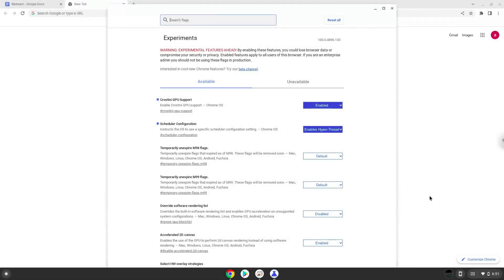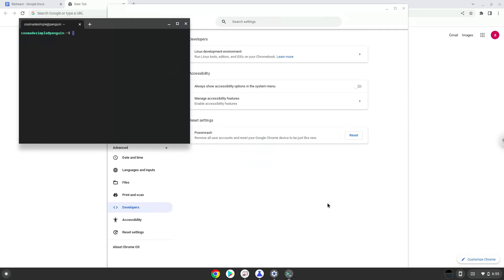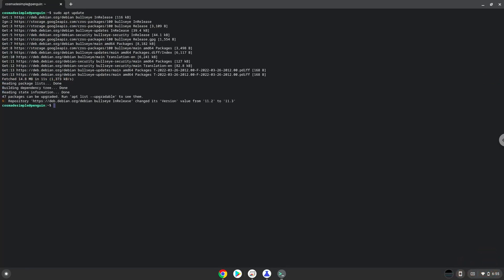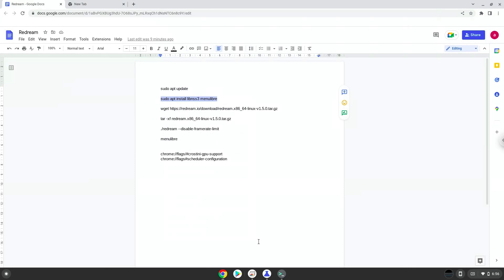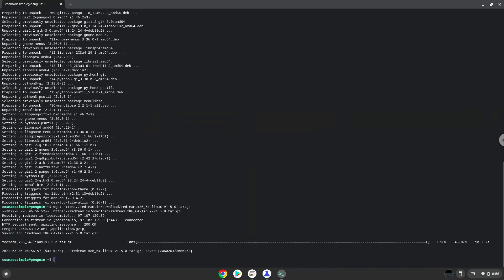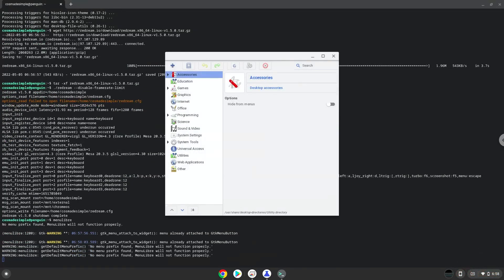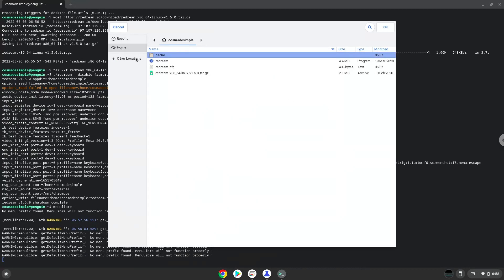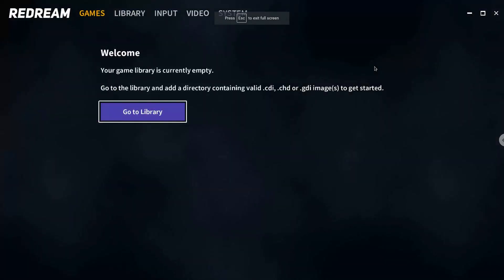How to install Redream on a Chromebook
In this video, we are looking at how to install Redream on a Chromebook.